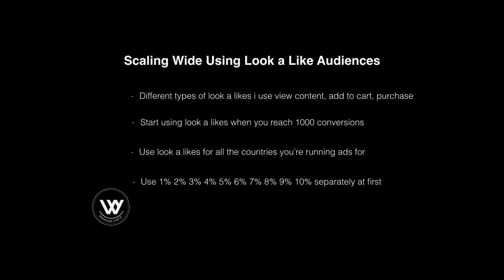FACEBOOK ADS - SCALING WITH LOOK-A-LIKE AUDIENCES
My Dropshipping Shopify Course

FACEBOOK ADS - SCALING WITH LOOK-A-LIKES

In todays episode i share how to scale your facebook ads wide using look a like audiences. It is a difficult topic to discuss and you may have to go over this video more than once. However, this facebook ads training will help you cut your conversion cost in half and make your facebook pixel smarter.